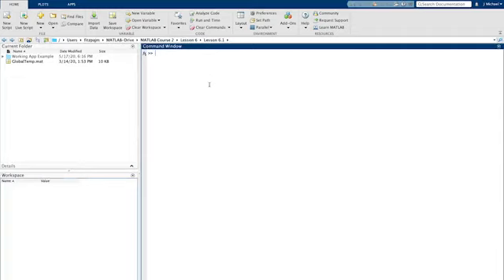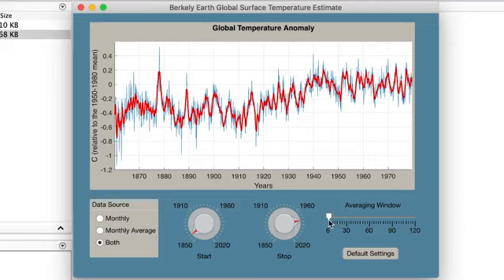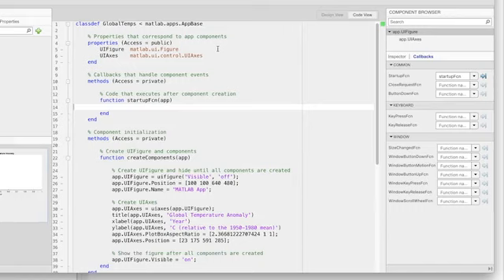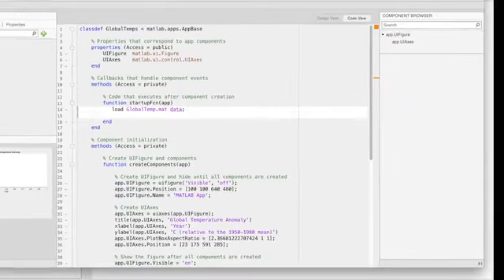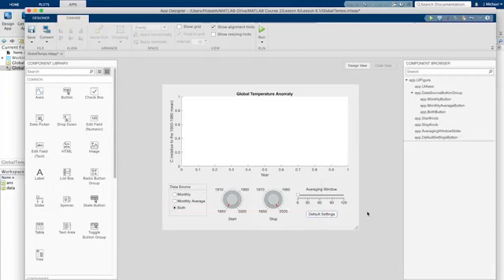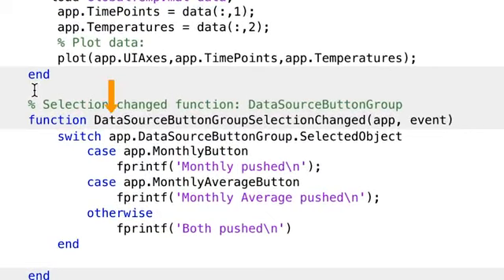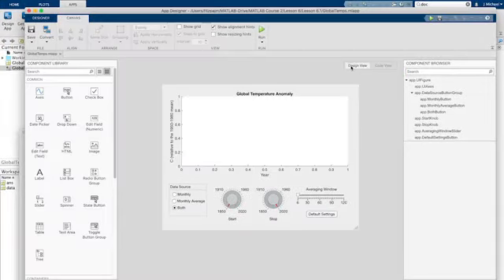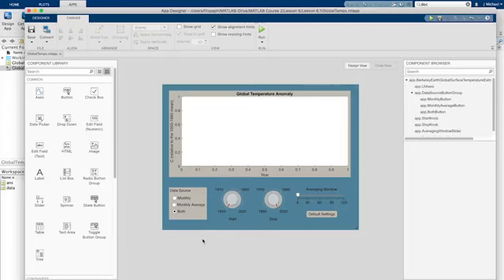Mastering Programming with MATLAB: (19)Graphical User Interfaces Part 1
Graphical user interfaces (GUIs), also known as apps, provide point-and-click control of your software applications, eliminating the need for others to learn a language or type commands in order to run the application. You can share apps both for use within MATLAB and also as standalone desktop or web apps.